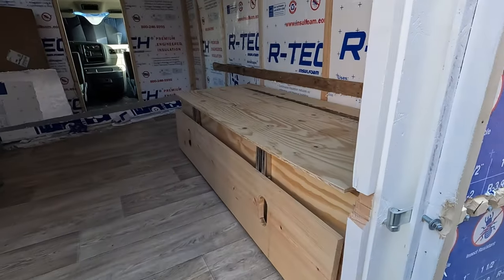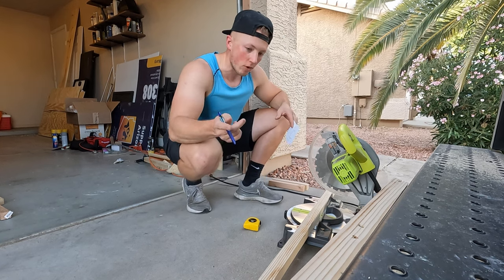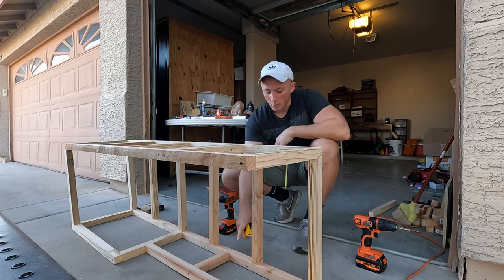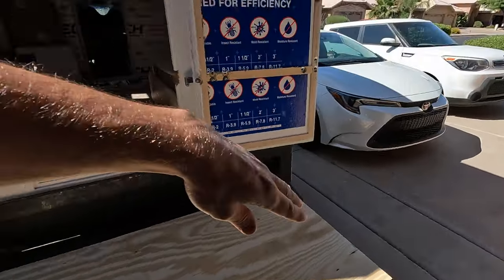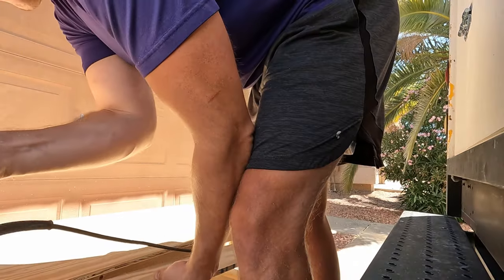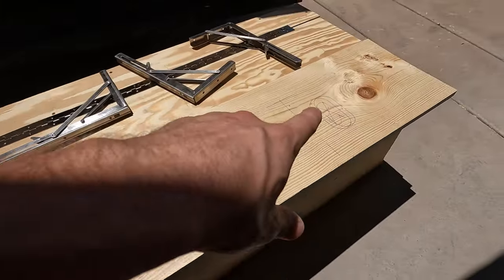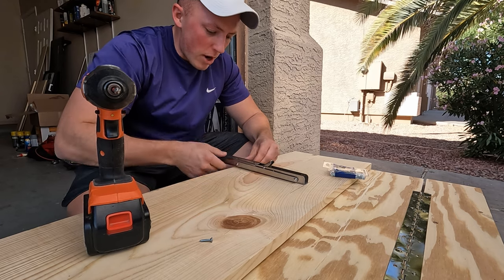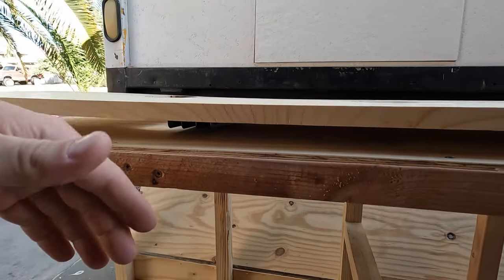How To Build A Convertible Bed - VAN LIFE - Box Truck Camper Conversion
This goal of this video series is to show step-by-step the process I go through to convert a box truck into a stealth camper.